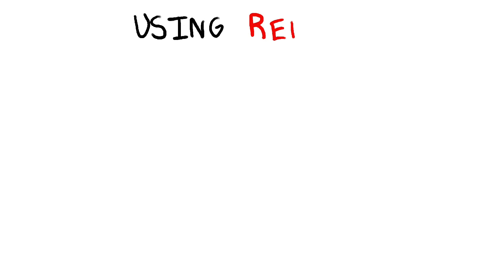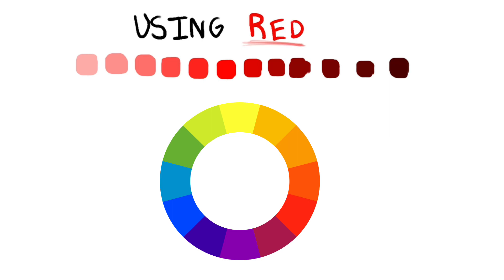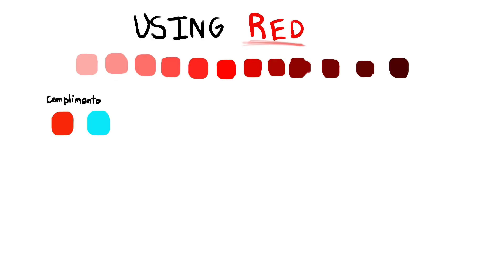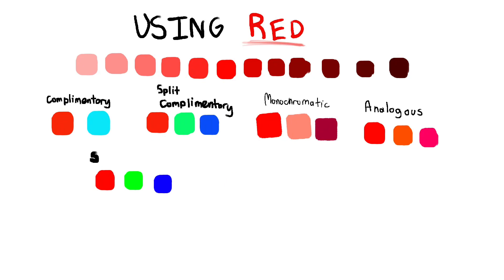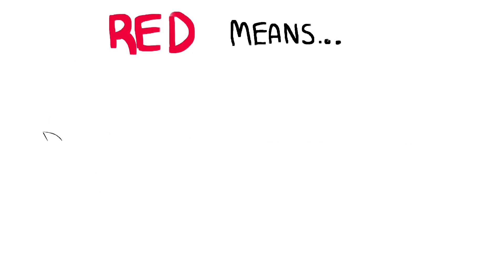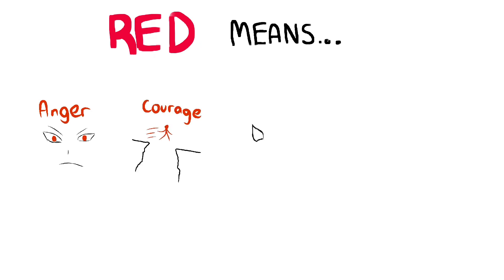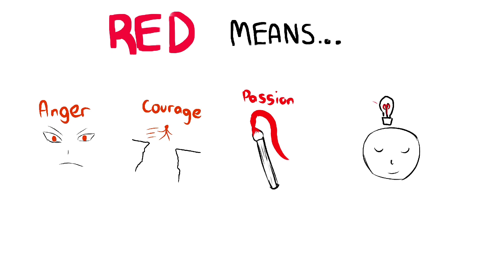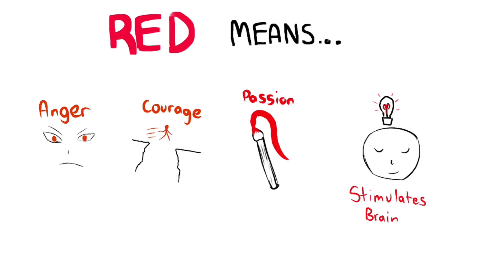How to use red in YOUR art • Artsy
In this video I will teach you how to use red in your artwork
This is a speedpaint
Total Brush Strokes: 1694
Time Taken: 1 hour 10 minutes
Tablet: IPad
App: Procreate

Music Credits
On and On
Cartoon (FEAT. Daniel Levi)